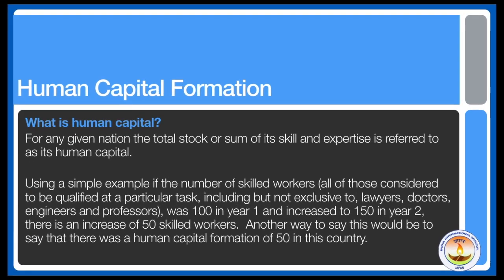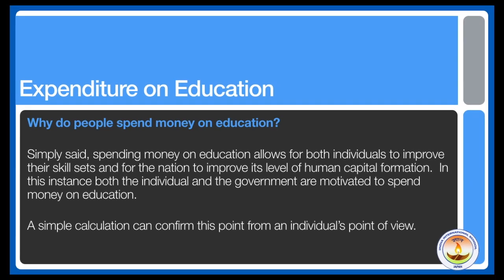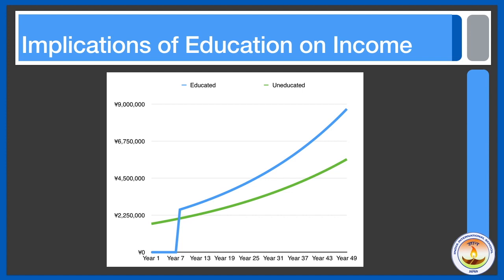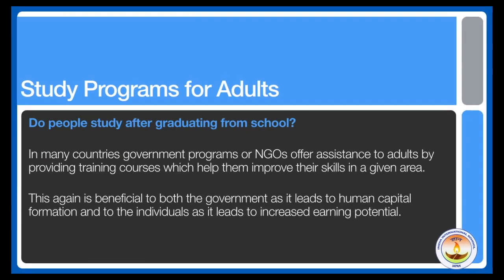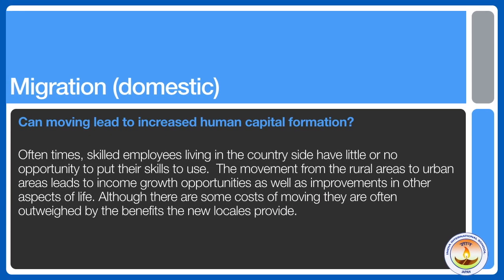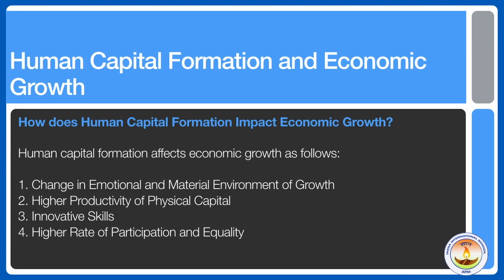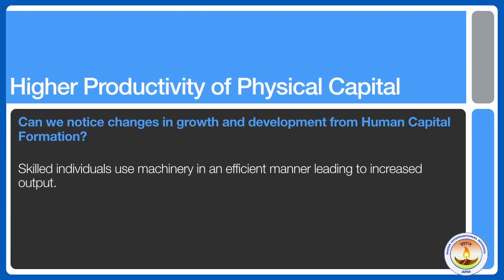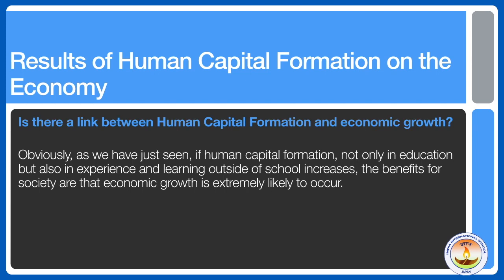Chapter 8 - Video 1 - Sections 1-3